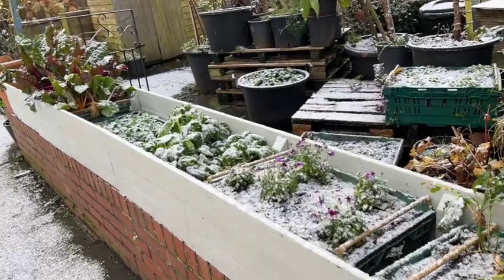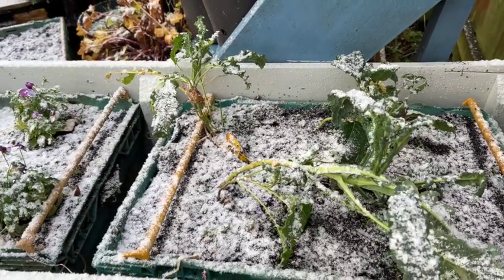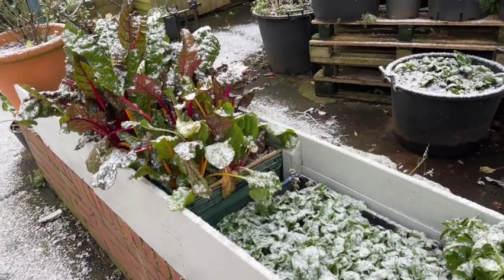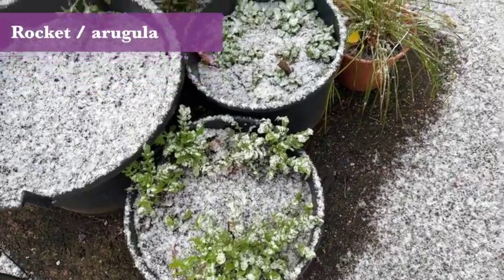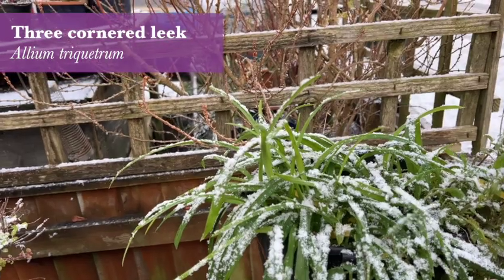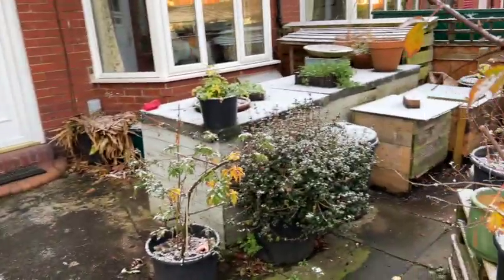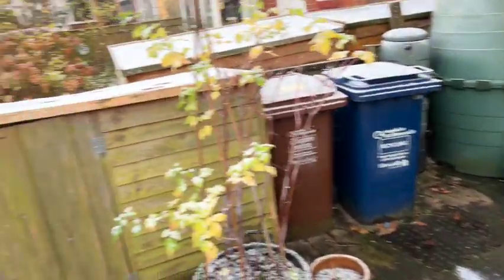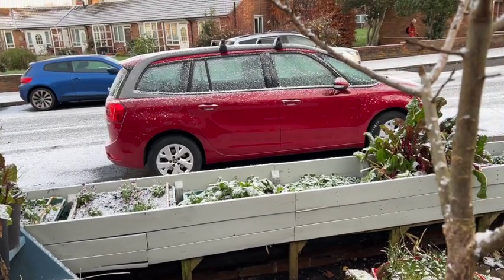Front Yard Container Garden Tour - December. Urban Container Gardening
A quick tour of my concrete front yard growing space on a snowy morning near the end of the year.

The space is north facing and exposed to wind - not the bests micro climate for winter growing. Even so, it is still possible to grow some salad leaves and herbs, and pick these once or twice a week.

We don't get masses to eat but it's great to be able to pick a few fresh leaves in mid winter. It is also better for the soil to have plants in over winter - and plants look much nicer than bare soil.